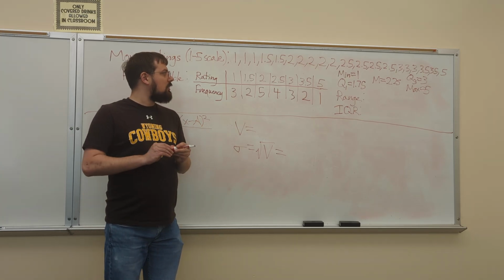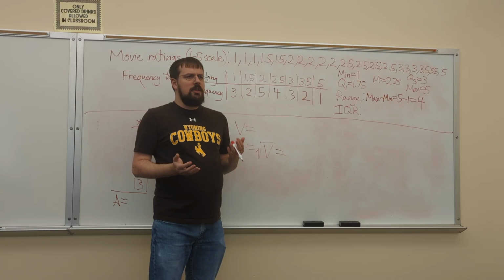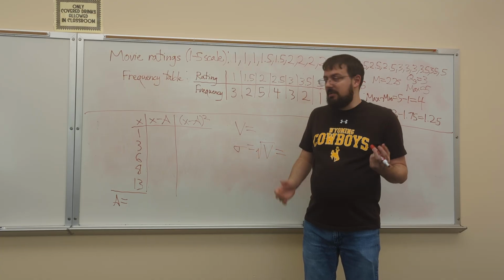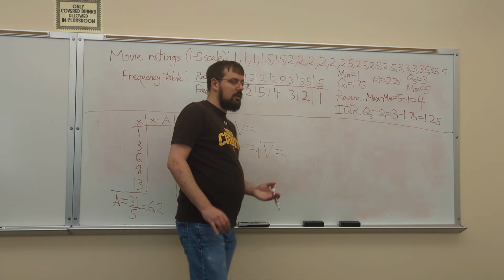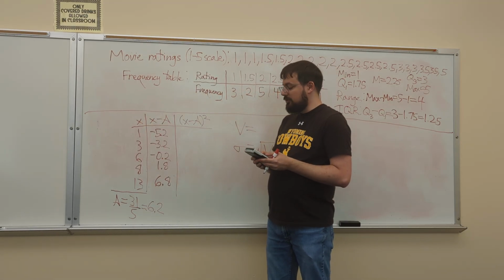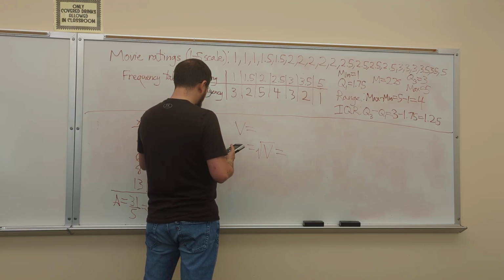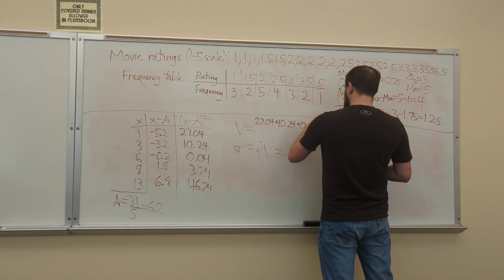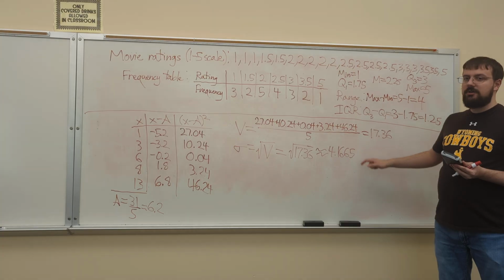Data Representation: Ranges and Standard Deviations [3-18-26]